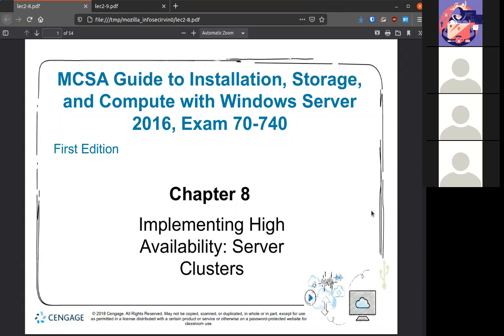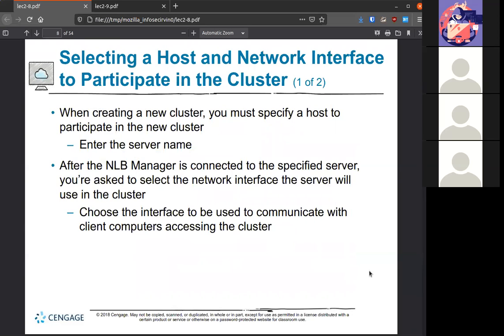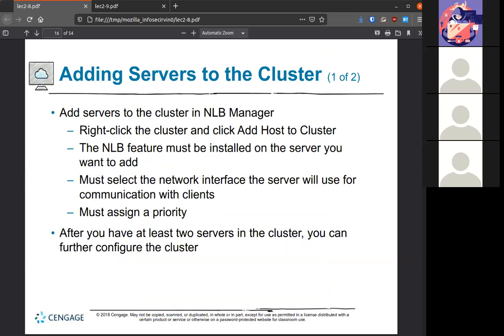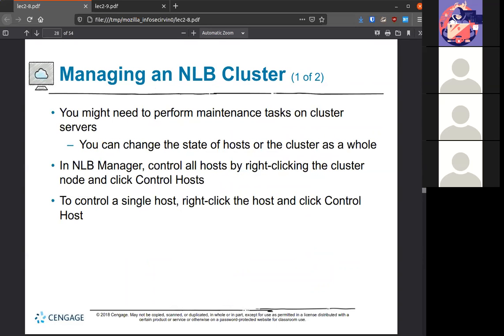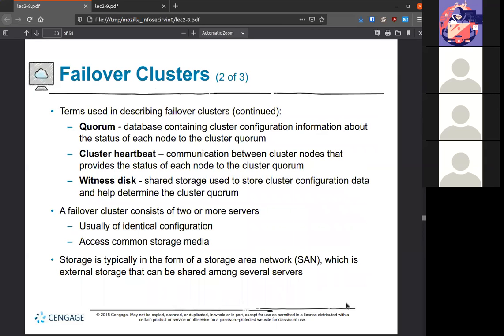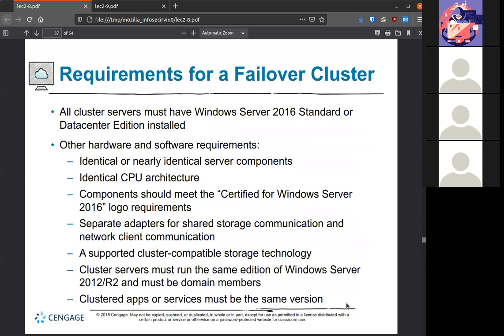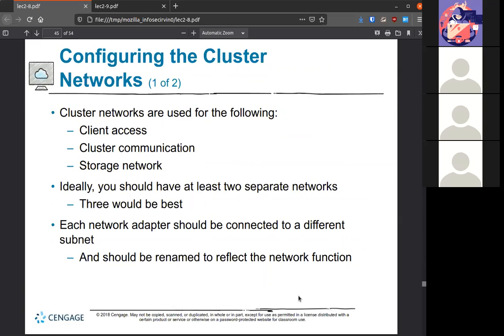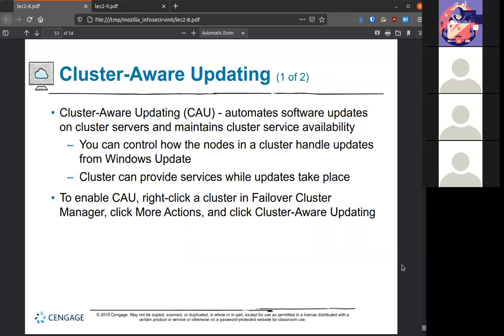Chapter 8 Lecture